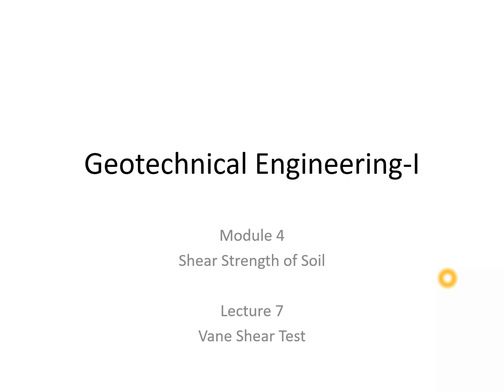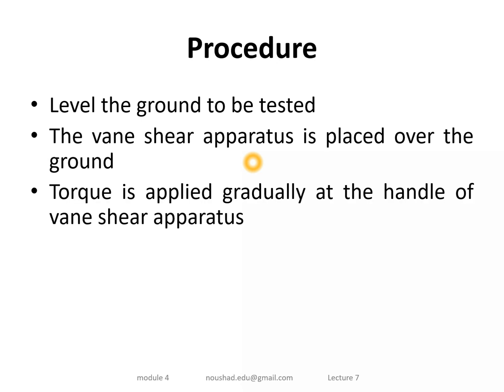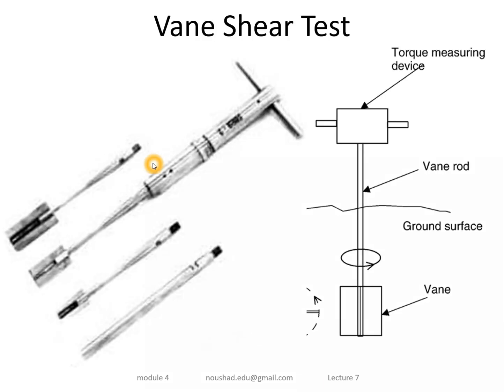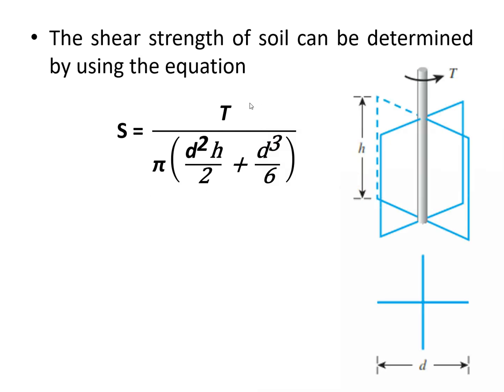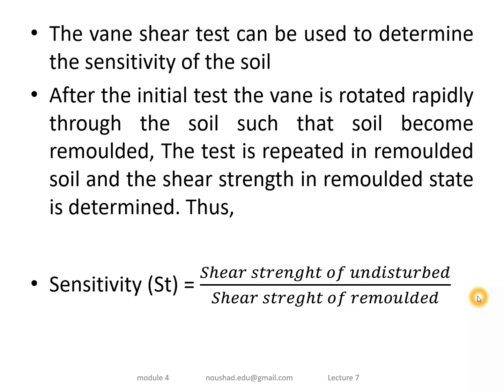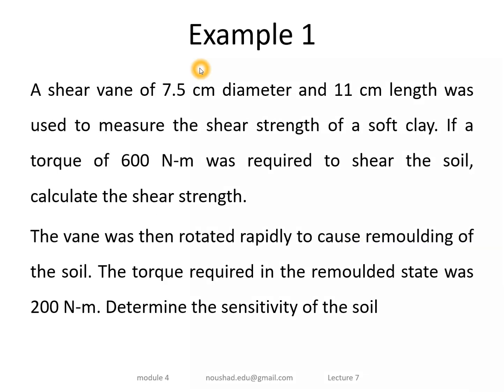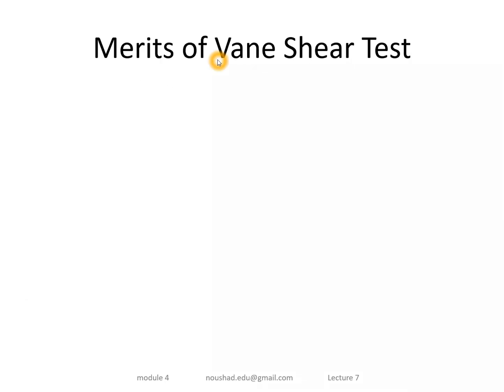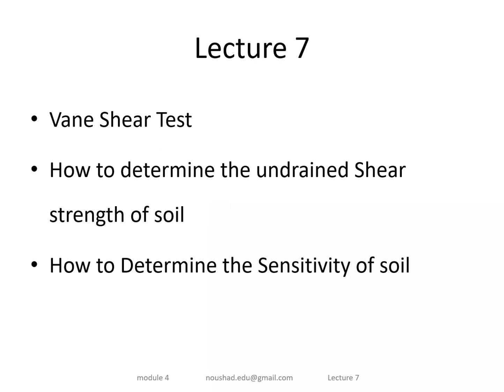GE Module 4 L7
Geotechnical Engineering
Shear Strength of Soil
Vane Shear Test